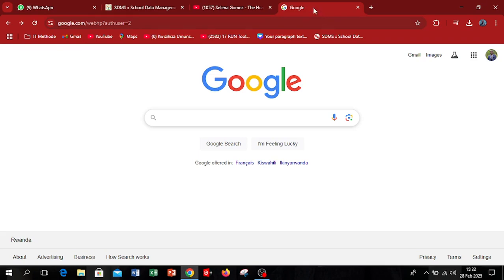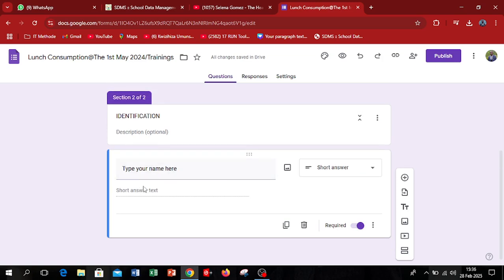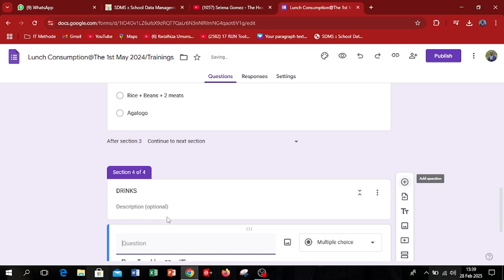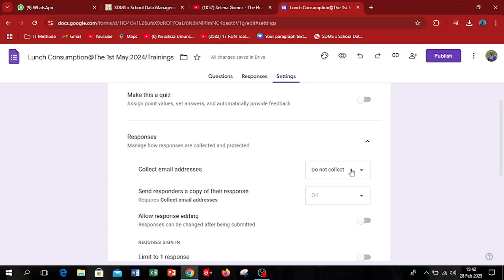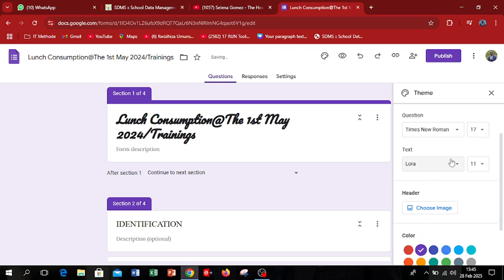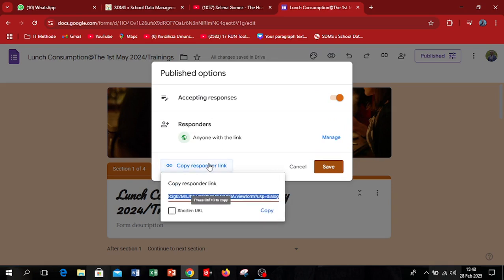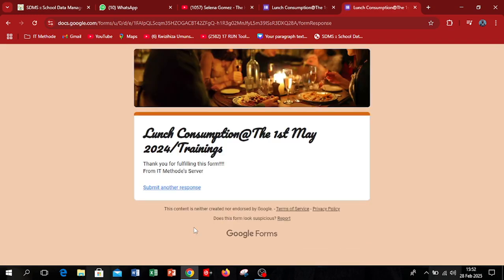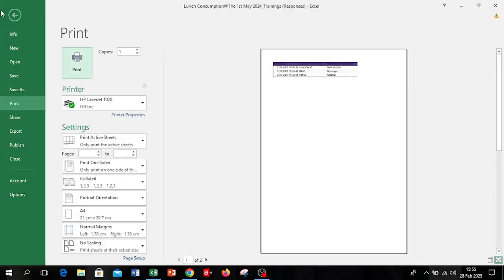GOOGLE FORMS|| DATA COLLECTION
Being aware of Google Forms